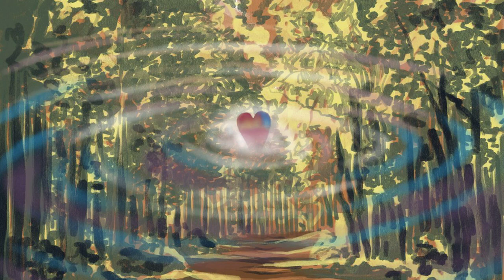Mettā for All Beings